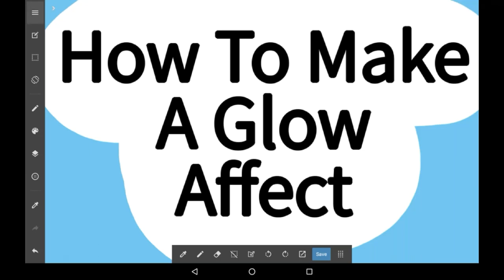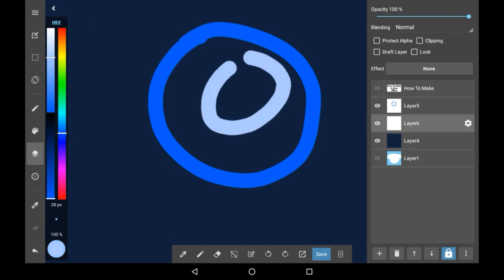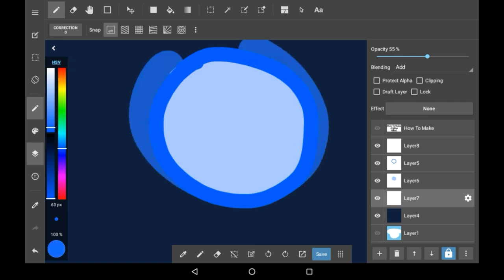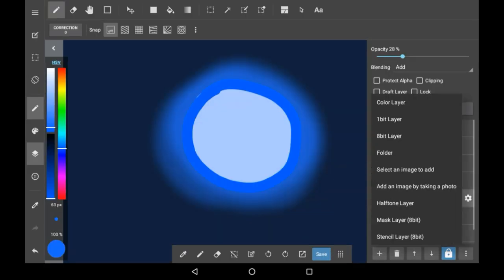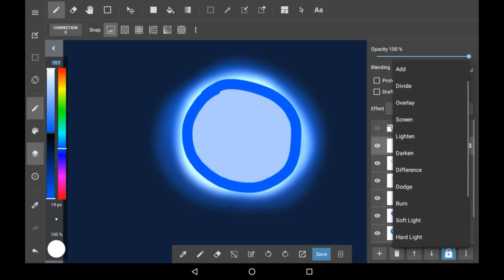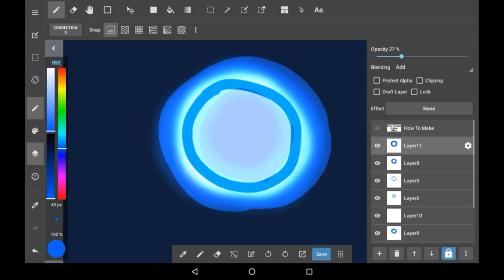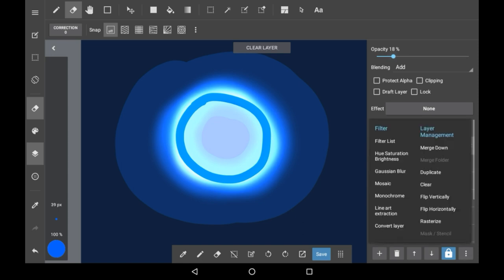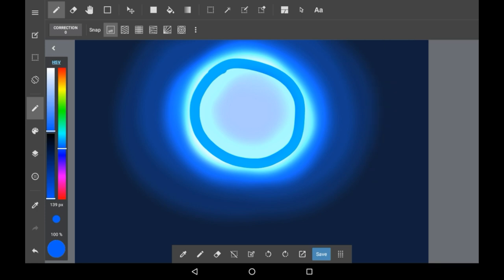How To Make A Glow Effect - Medibang Paint Tutorial For Beginners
Hey hey everyone! And YES i know i used the wrong spelling in the thumbnail, but hush. In today's video I'll be showing you how to make a glow effect in medibang paint for beginners! It's just a normal glow, but this is how I do it, instead of just one layer of airbrush! I personally love glowy things, and I recommend using the Add layer!

I hope you all enjoyed this video or found it helpful!! If you did, maybe consider supporting what I do!!